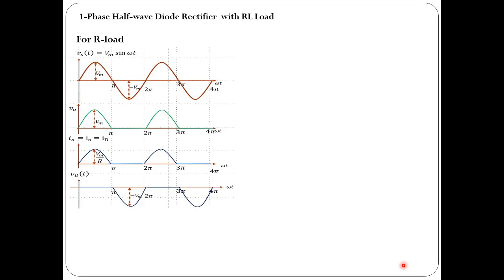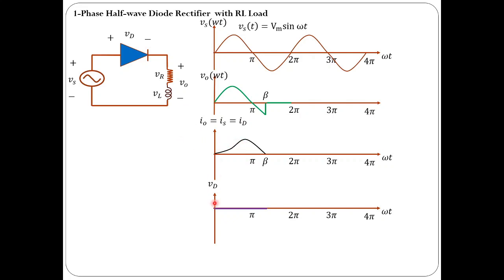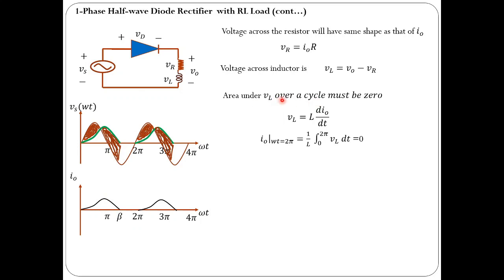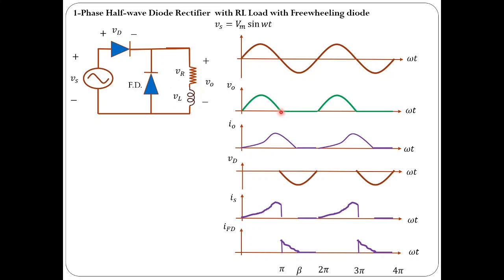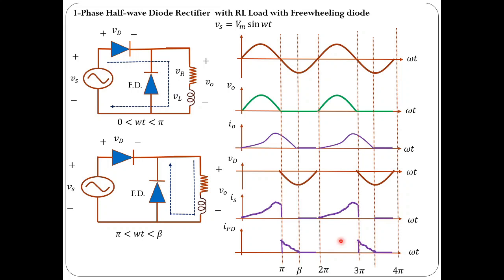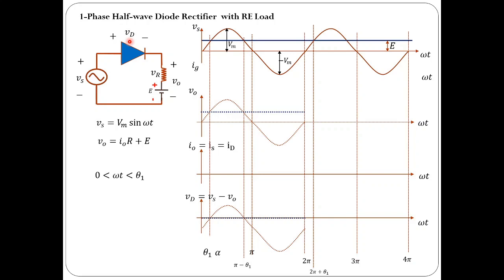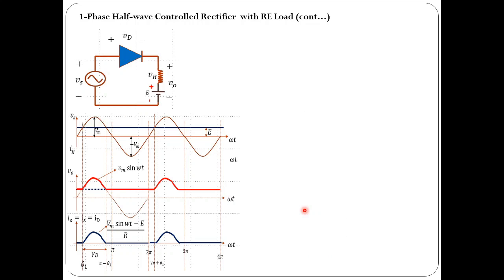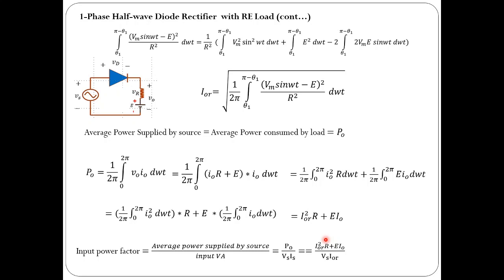MOD2 LEC2 Single phase Halfwave Diode rectifiers-Part2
Topics Covered: Single phase Halfwave Diode Rectifier with
1. RL load
2. RL load with Freewheeling Diode
3. RE Load